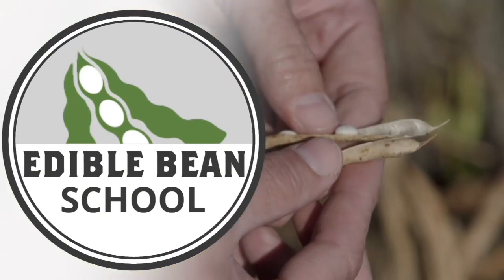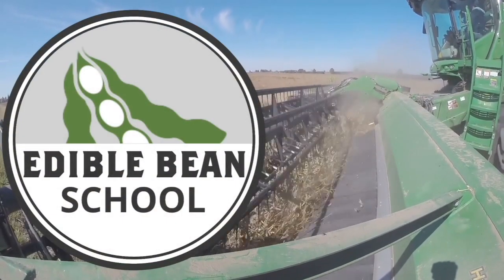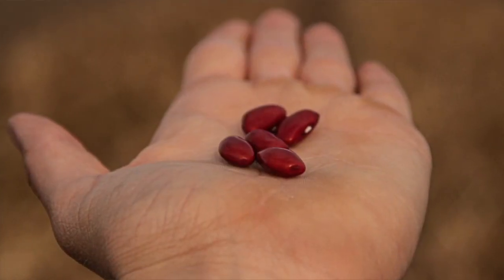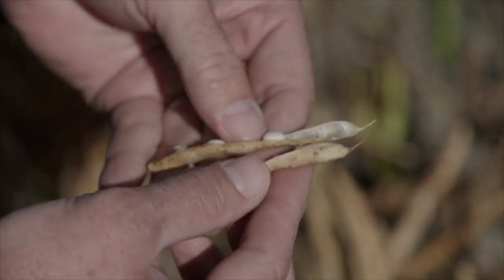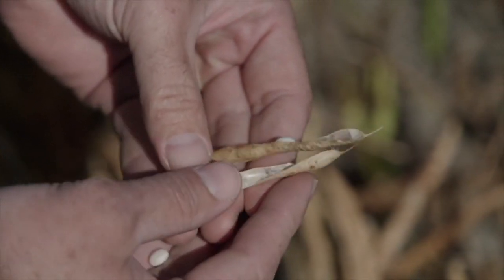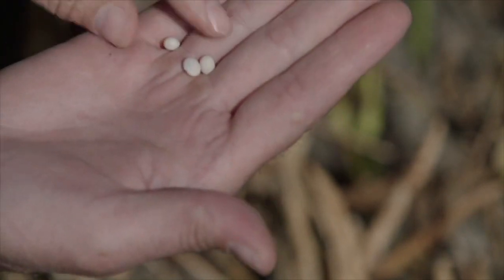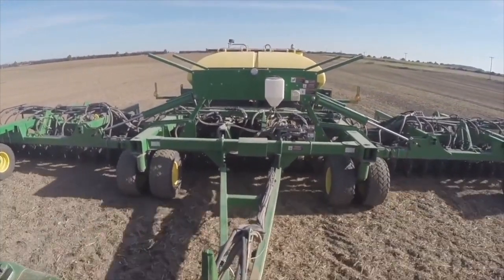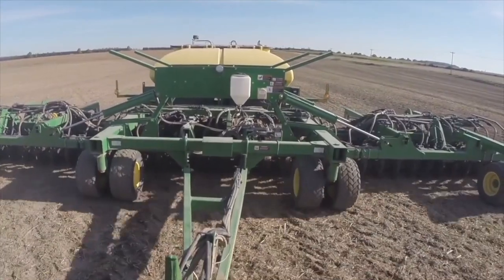Edible Bean School: Fine-tuning seeding rates and dates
On this first episode of RealAgriculture's new Edible Bean School we connect with two industry experts to gather insight on how to fine-tune seeding rates and dates to optimize bean production.

For an Eastern Canada perspective, we kick things off with management tips from Paul Corwell, seed manager for Hensall Co-op, which will sponsor the first season of the new series. For the west, we go to Dennis Lange, pulse specialist for Manitoba Agriculture and Resource Development.

When it comes to setting rates, Cornwell discusses why it's important to think in terms of seeds per foot of row and how rates vary for large-seeded crops such as cranberry beans and kidney beans versus smaller-seeded crops like white beans or adzuki beans. He also highlights how row width is critical in establishing seeding rates.